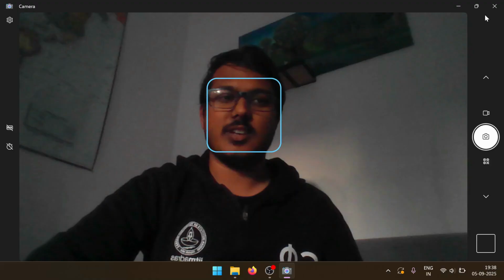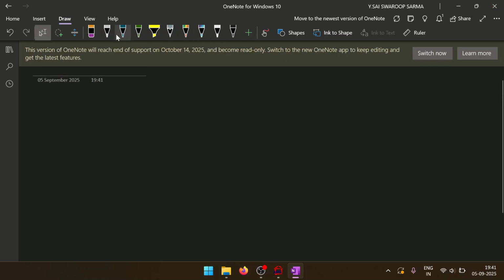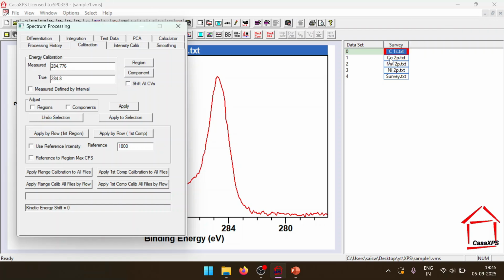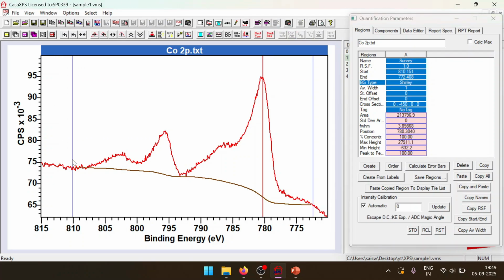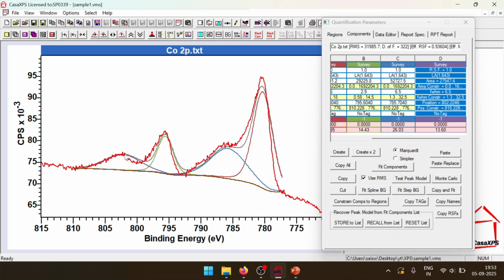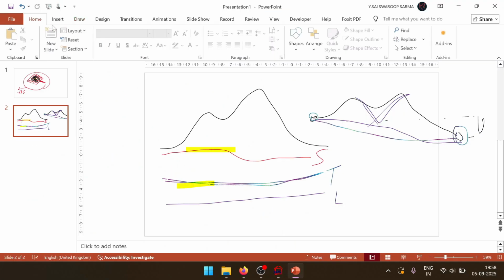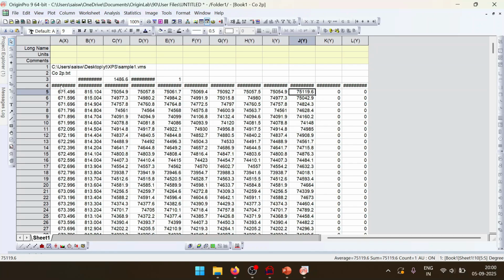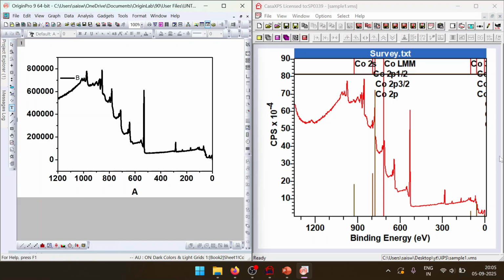XPS analysis with CasaXPS- Part 1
Getting started with XPS for very beginners. How to do a deconvolution and oxidation state analysis of xps data and plot the data